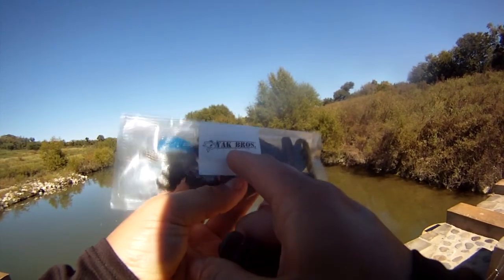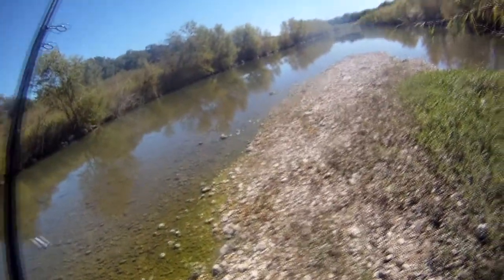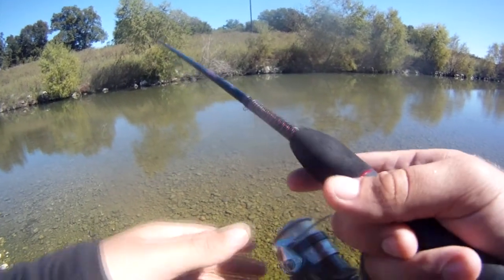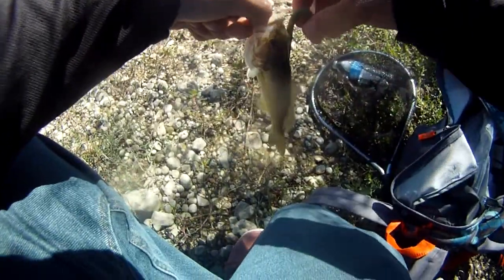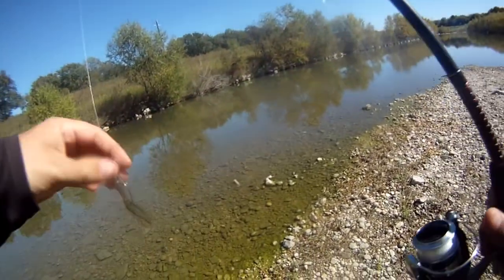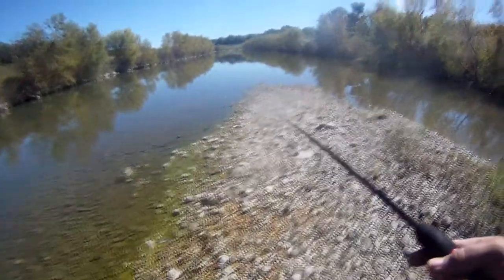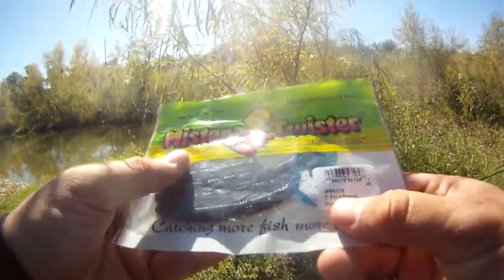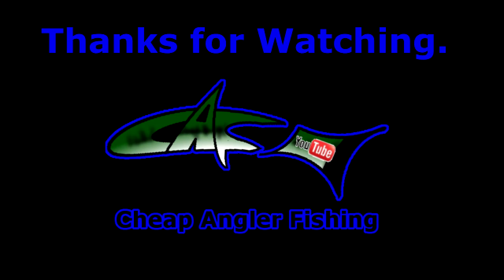CAUGHT A BASS WITH ANOTHER LURE IN ITS MOUTH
This is one I recorded back in October. I used a variety of baits, and was out there all day.

Mister Twister 5-Inch Poc'it Phenom Worm (9-Pack), Black/Blue Flake